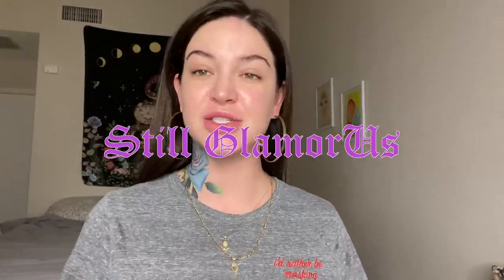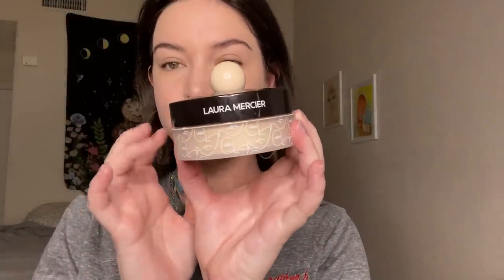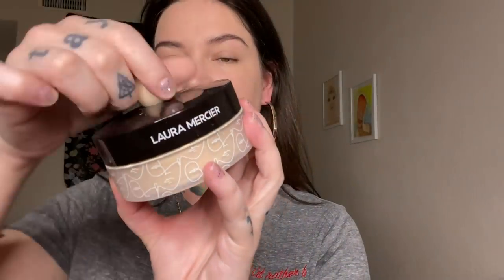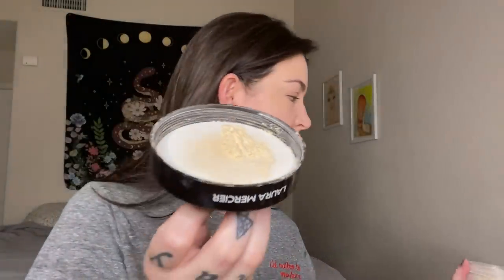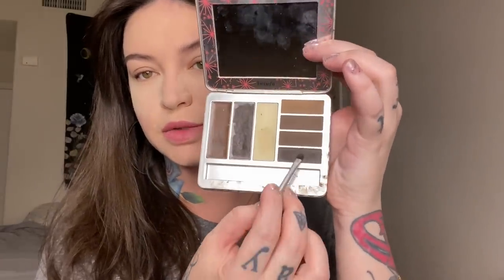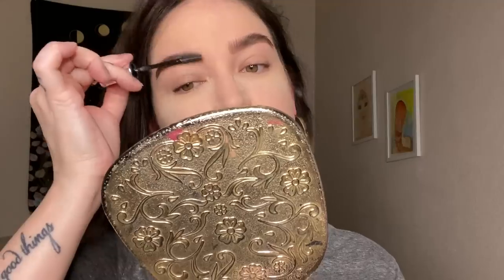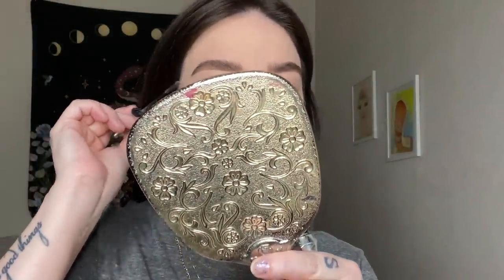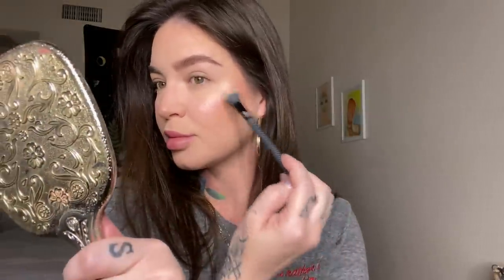Lets chat and drink while I do my makeup for a date 💿🔮💜 FULL FACE TUTORIAL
chatty makeup tutorial + my makeup tips :)
purple eyeliner no eyeshadow

Products used:
Makeup Forever ReBoot Foundation
Laura Mercier loose translucent setting powder
Benefit Brow Zings pro palette
Benefit Brow setter brow gel
Benefit Hoola Bronzer
Natasha Denona Duo Glow blush in Rayo
Becca Highlight Pearl highlight
Too faced 36 hour waterproof eyeliner in Killer Queen
Smashbox prime rose lipstick

MY EBOOK IS NOW AVAILABLE !

FAQ
"where are you from ?" Tucson